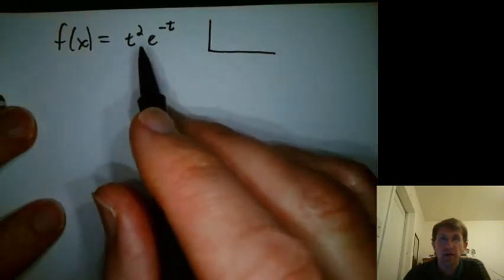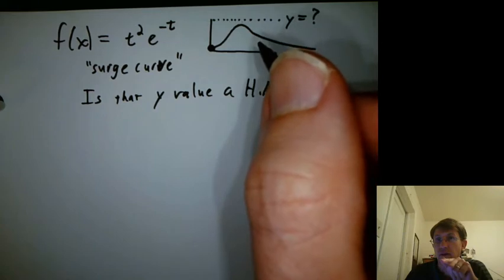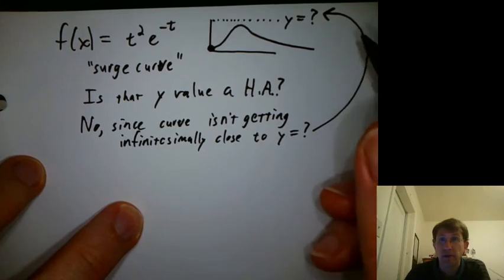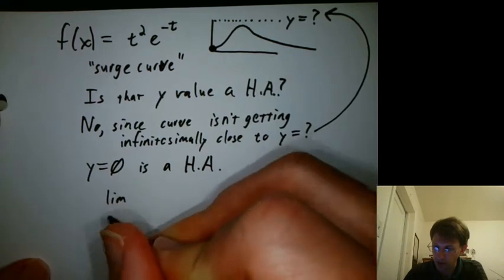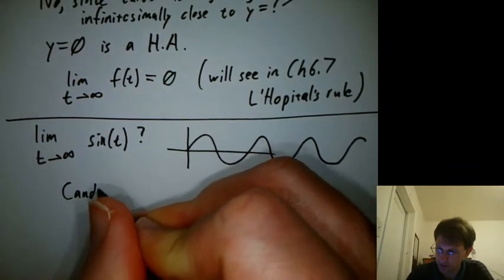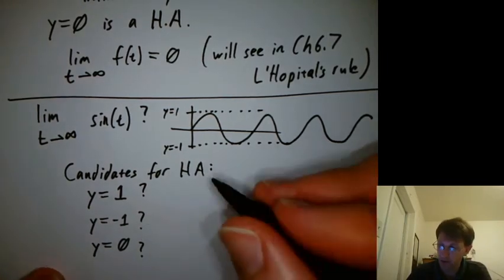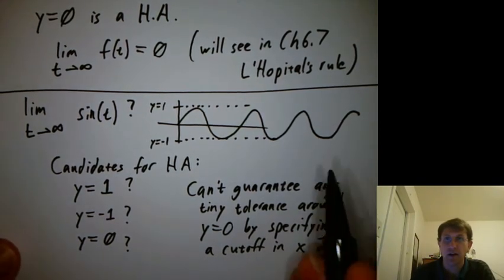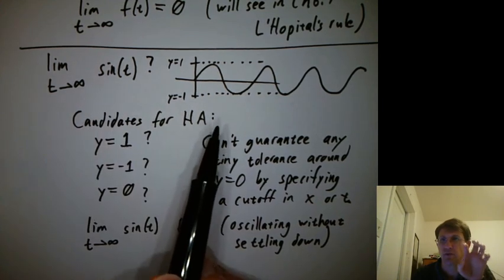math120 ch16f is an upper bound always an HA? and, limit of sine as x goes to infinity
Here we talk about two issues:
a) If a function is bounded above, is that bound a horizontal asymptote, like we kind of left the door open for in the first video about horizontal asymptotes?
b) What is the limit of sin(x) as x goes to infinity? Can we say it has a horizontal asymptote?